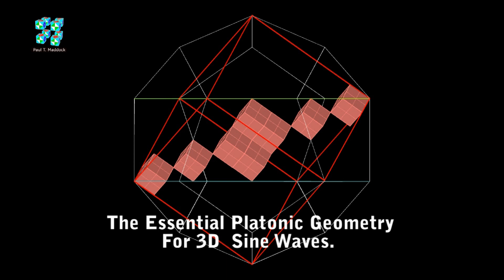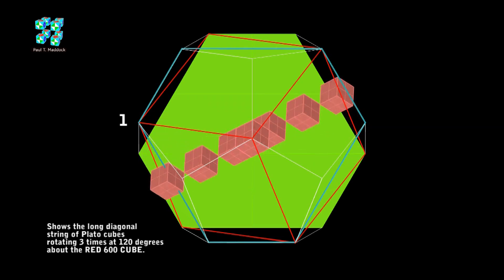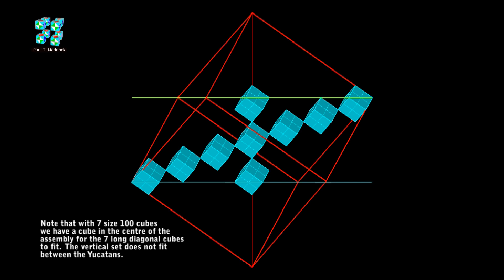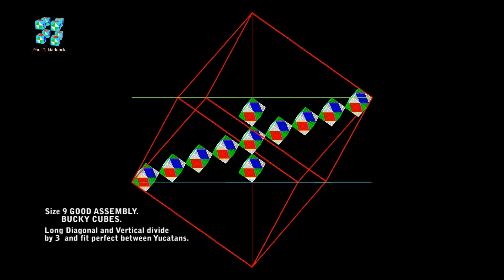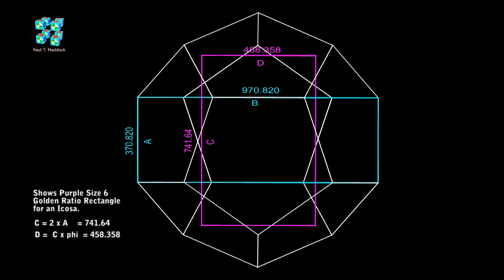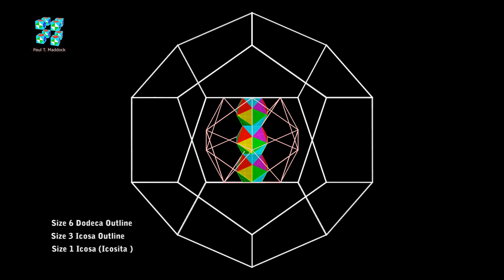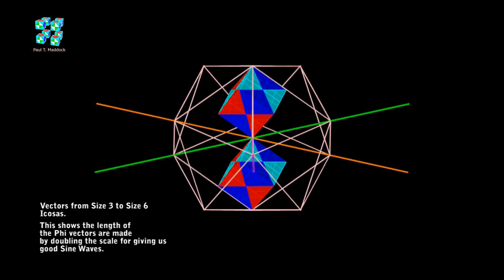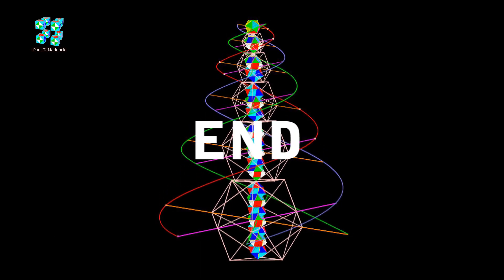The Essential Platonic Geometry for 3D Sine Waves.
This video shows the essential geometry coming from Platonic Solids being the Phi Vectors of the Icosahedron.  This video shows how the length of the vectors can be achieved very accurate to give us very impressive 3D Sine Waves. The sizes of the Sine Waves can be made by increasing the length of strings of Bucky Cubes and Plato Cubes using Root 3  and with groups of long diagonals and vertical strings having a ratio of three to one.
This video also shows a Sine Wave Xmas Tree.  It is very similar to the early stages of  3D Fibonacci steps.
This shows that various  Icosahedron sizes can be produced by the number of Bucky and Plato cubes in a string it can probably be a Fibonacci sequence also.  This can probably produce variable sine waves for life forms by twisting about any of the 20 Dodeca Vector orientations.